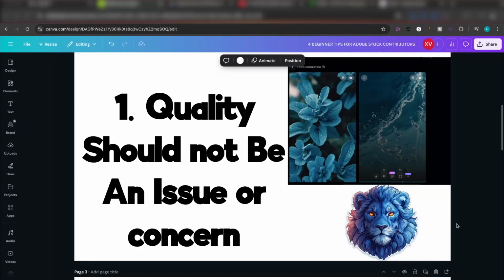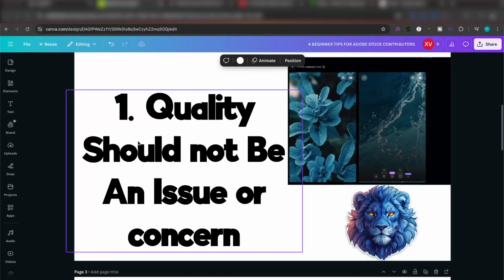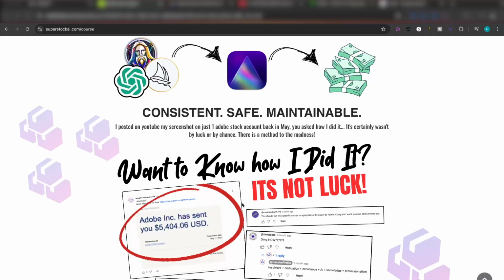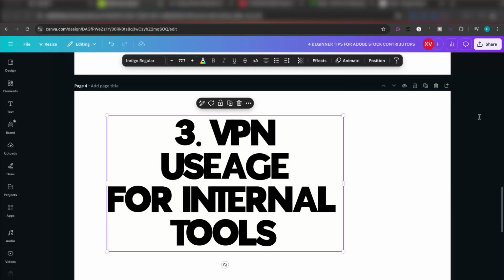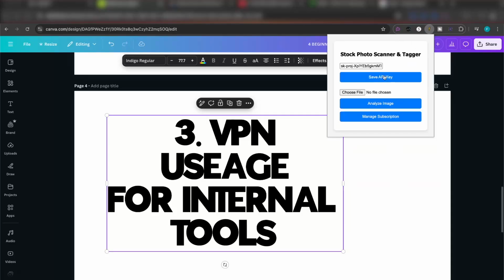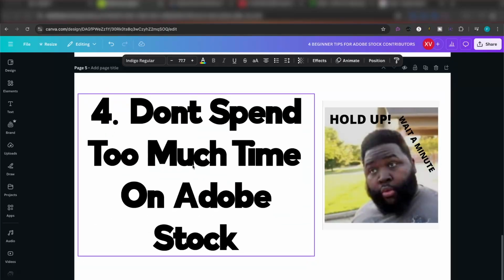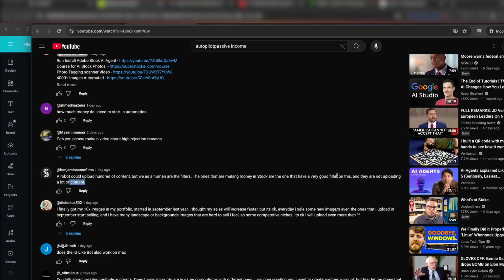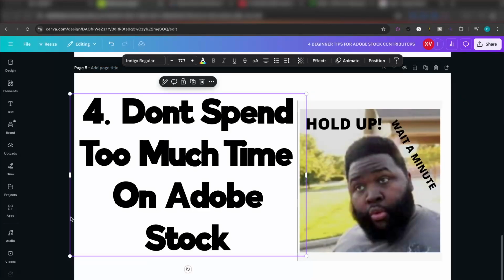4 Stock Photography Tips (Adobe Stock Microstock ) That Might Trigger You!